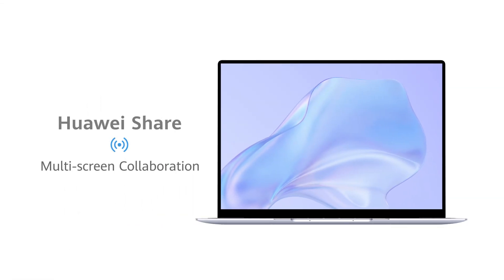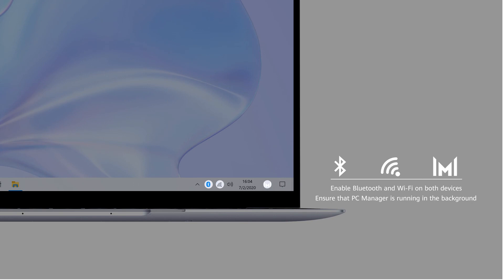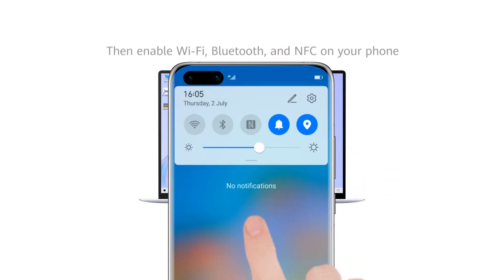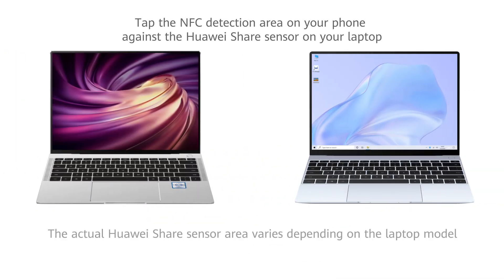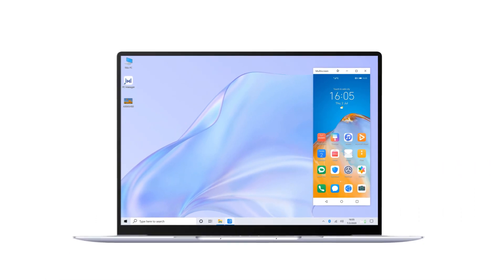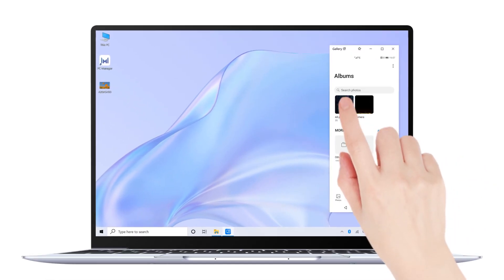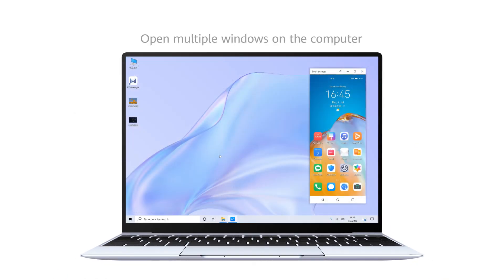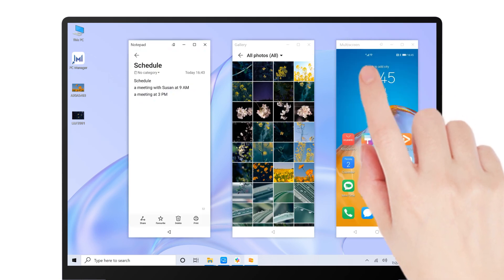Huawei Multi screen Collaboration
The latest 2021 Huawei MateBook 14s (i7 variant) comes with a Huawei Share tutorial and by enabling the multi screen collaboration, one can wirelessly transfer files from a Huawei phone/tablet to a Windows OS laptop also created by Huawei.